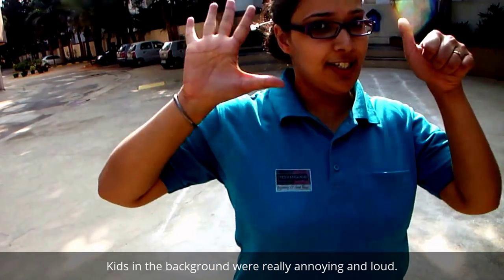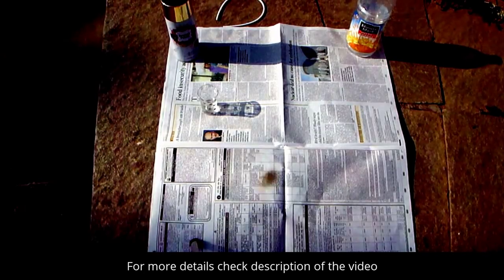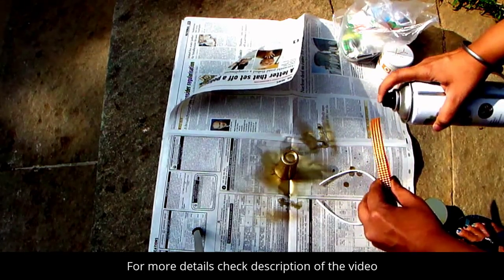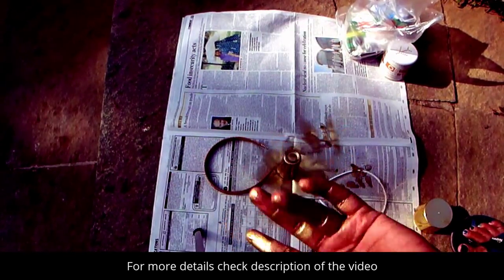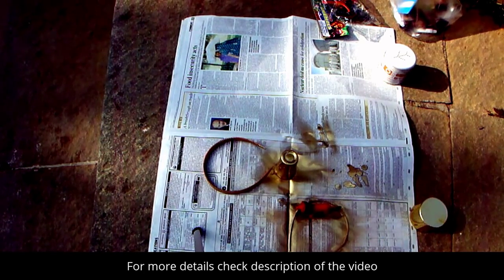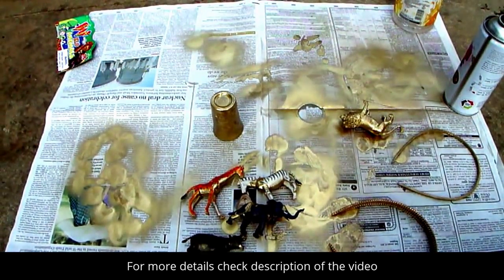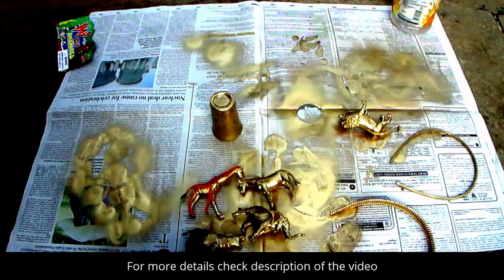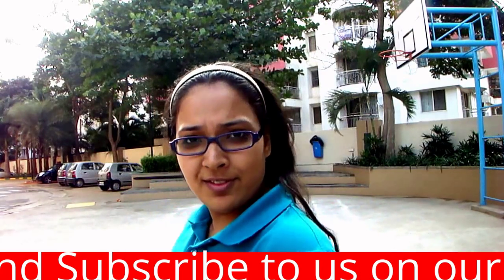Hobby in a Box - Episode 6 - Spray Paint this Valentine ! ! !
Hey guys! Get ready for Valentine's Day with super fun DIY !

I used the following materials:
Spray Paint - bought from a local stationery shop
Plastic Animals - bought from a local stationery shop
Plastic Gloves - I didn't use it but please do use gloves, especially if you have sensitive skin

Sorry for the wind and my hair and annoying kids, but instructions are really simple - just spray paint on the items you like